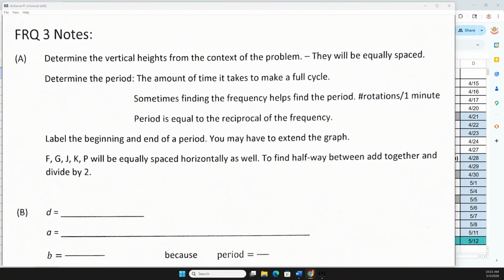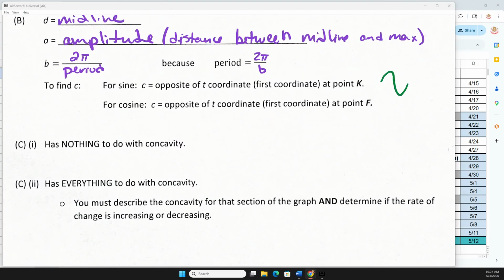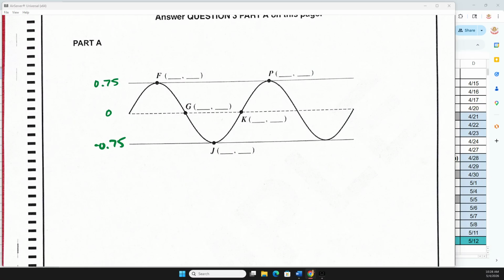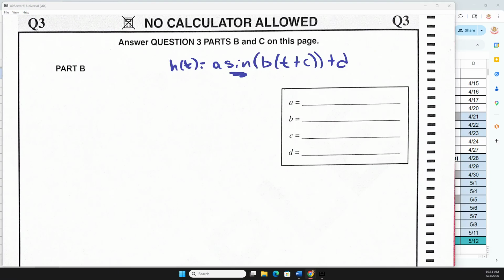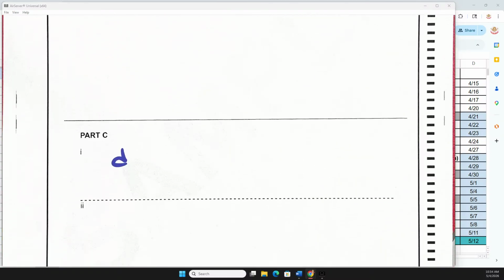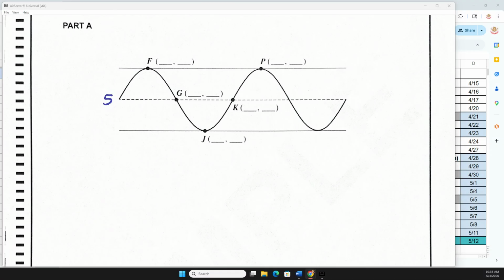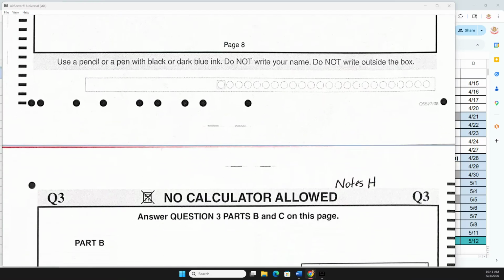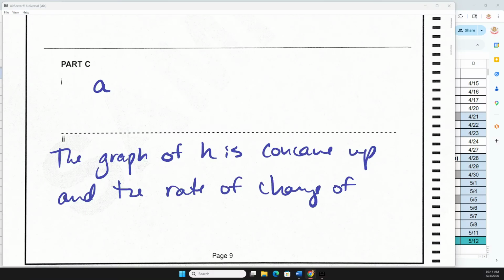FRQ 3 Notes